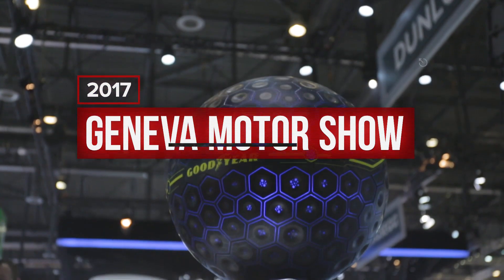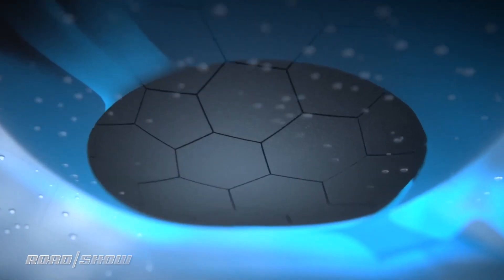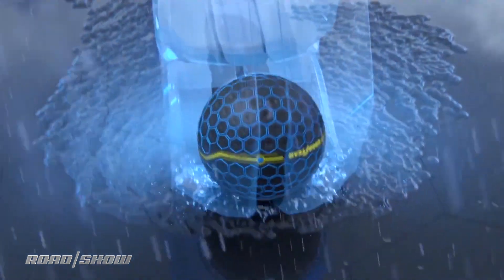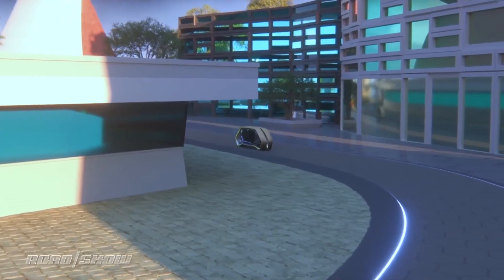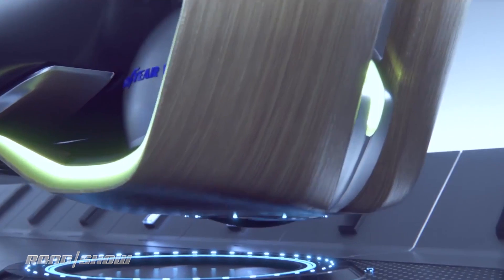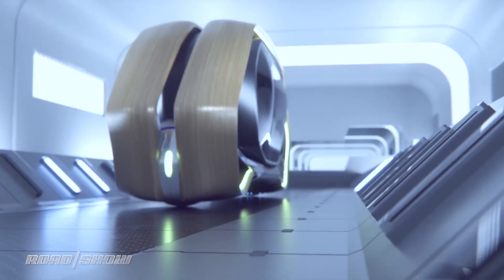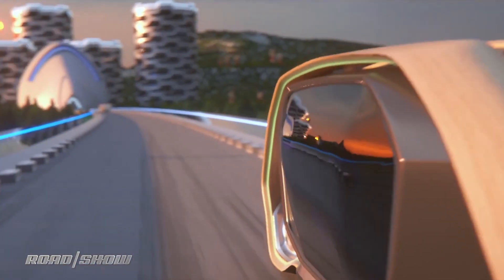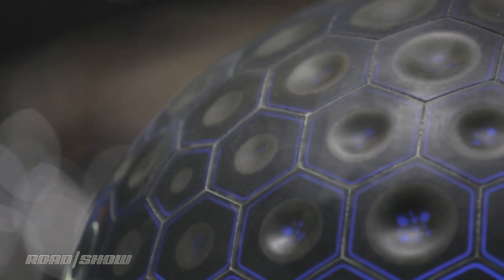Goodyear shows off its smart, spherical tire concept | 2017 Geneva Motor Show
These tread-morphing tires can read the road and adjust accordingly.